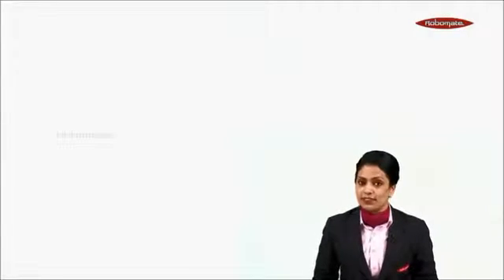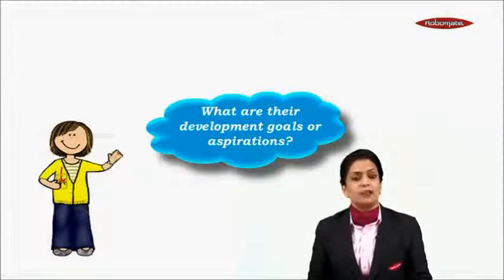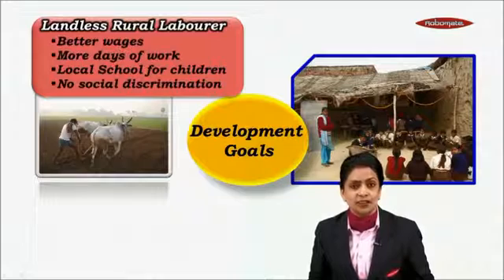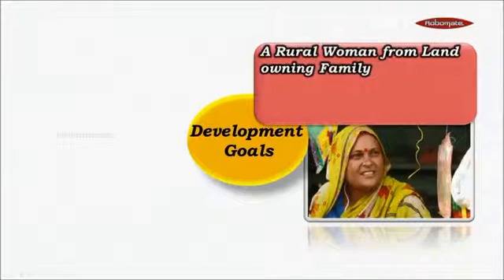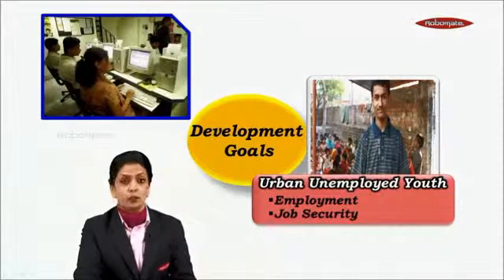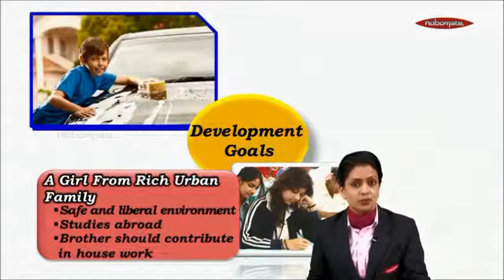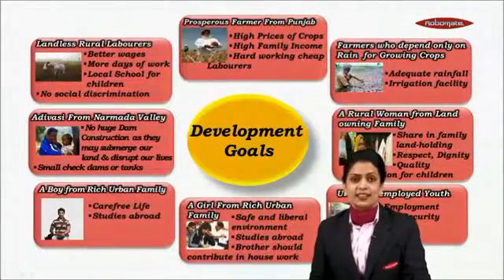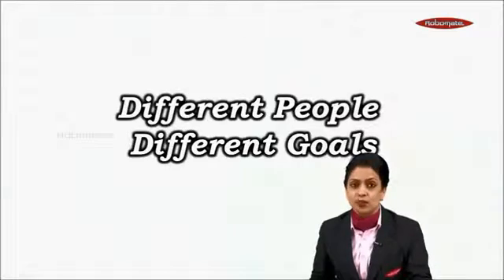Class X | CBSE Board | Economics | Development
Watch this video to learn more about the topic Development in regards to Economics. For many such interesting videos download ROBOMATE app.